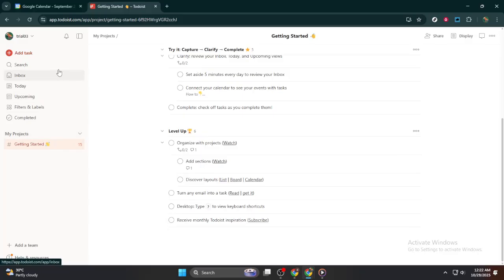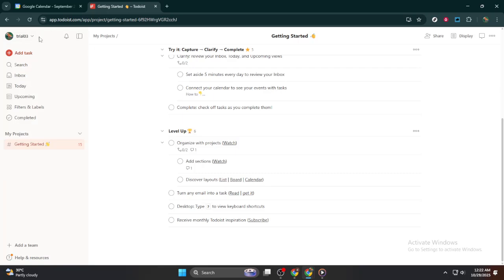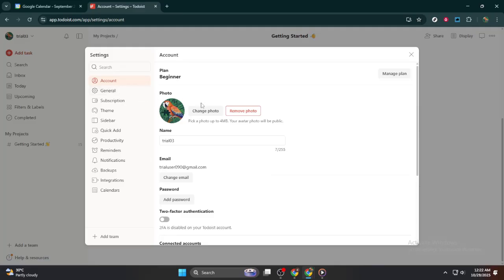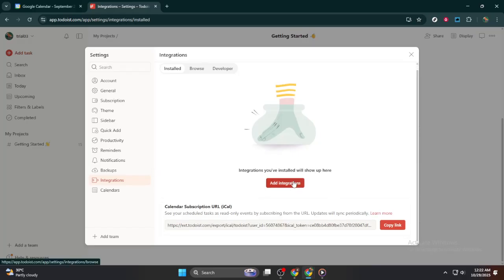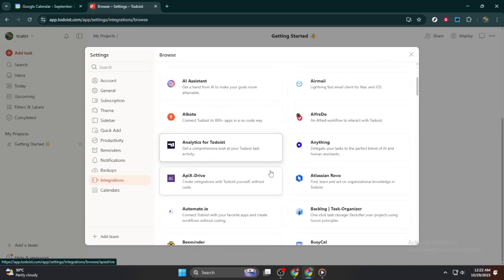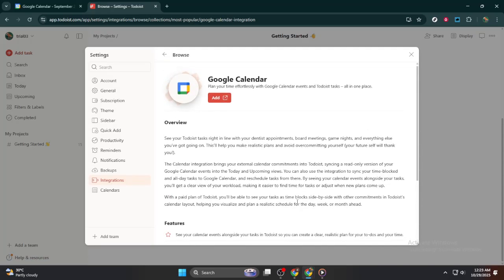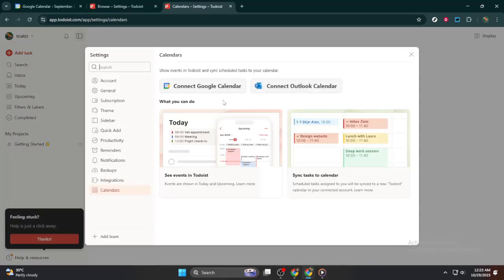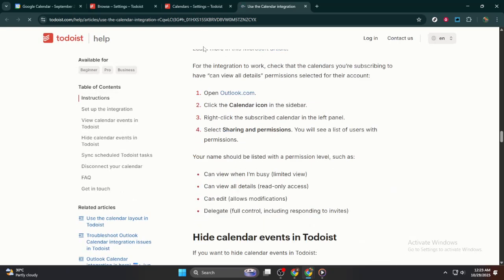How to Sync Todo list With Google Calendar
Learn how to sync your to-do list with Google Calendar easily! ✅ In this 2025 step-by-step tutorial, I’ll show you how to connect your Google Tasks or any third-party to-do app (like Todoist or Microsoft To Do) to Google Calendar — so you can manage tasks and events all in one place. Perfect for boosting productivity and time management!

📘 In this video, you’ll learn:
00:00 Intro
00:25 How to access Google Tasks in Google Calendar
01:00 How to sync to-do lists automatically
01:40 How to use Google Tasks on mobile
02:15 How to connect third-party apps (Todoist, TickTick, etc.)
03:00 Bonus: how to manage and customize task reminders

✅ Works on:

Google Calendar (Desktop & Mobile)

Google Tasks, Todoist, Microsoft To Do

Android, iPhone, Windows, Mac